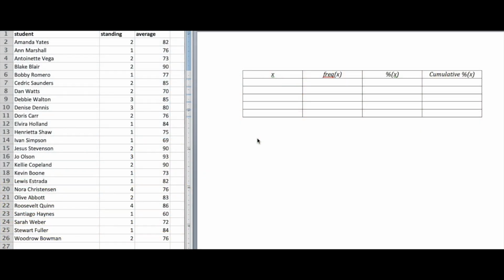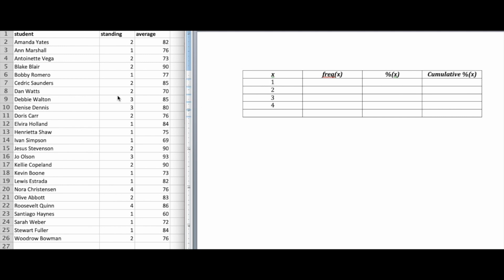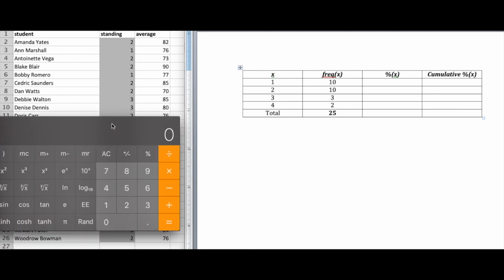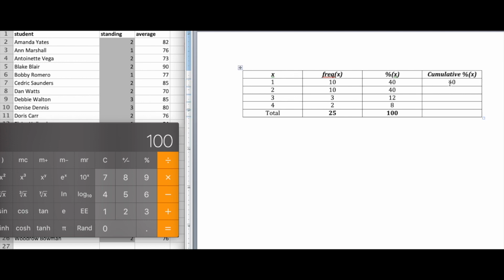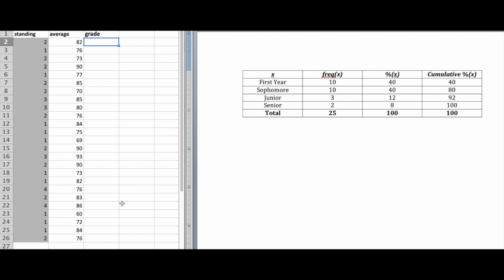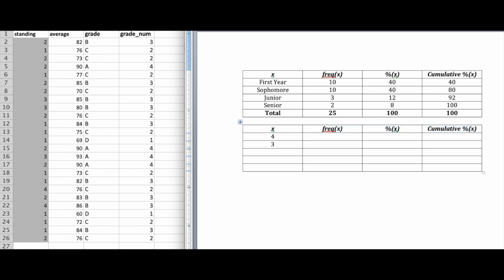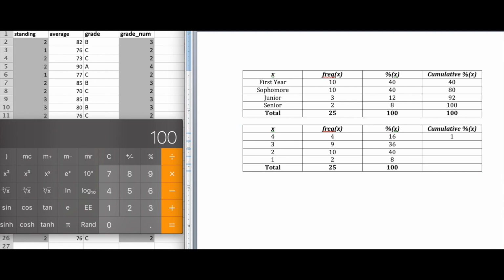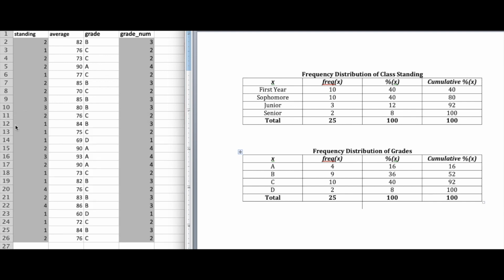Review: Frequency Tables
Originally created as a review of frequency distribution tables for MPA students at Kutztown University of Pennsylvania.